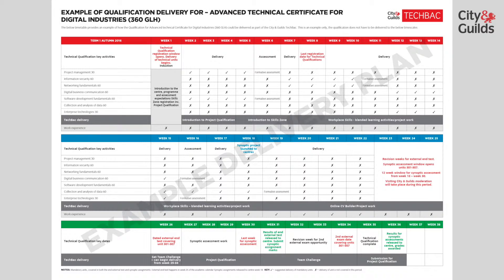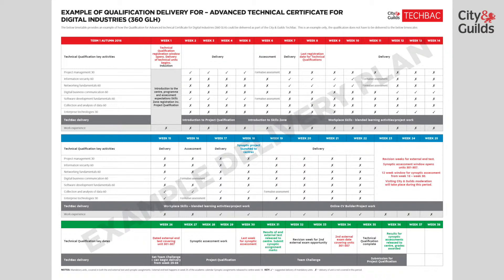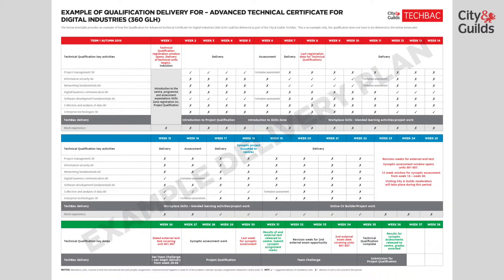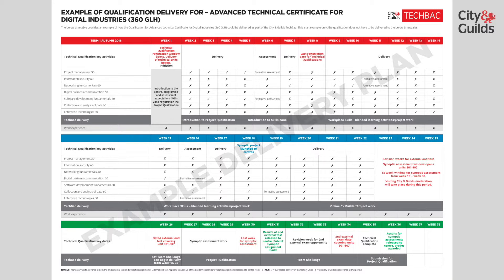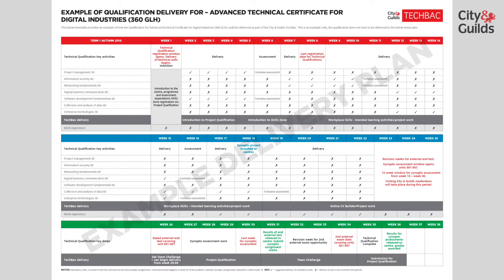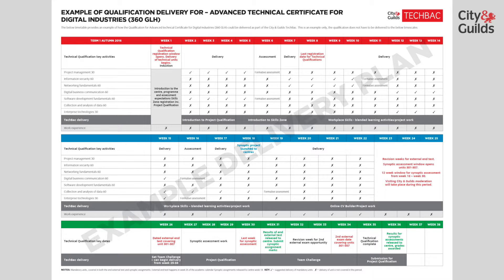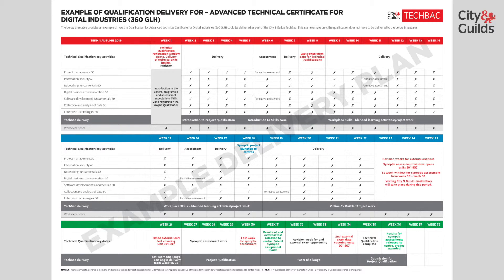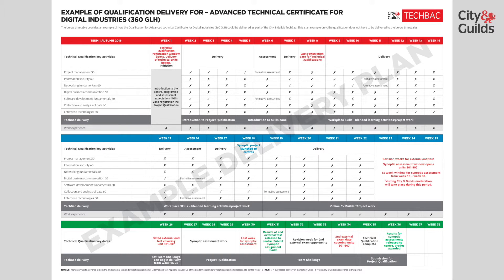City & Guilds - Technicals: Curriculum Plans – Level 3 Digital Technology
Ken Gaines, Portfolio Adviser for the Digital Industries Sector at City & Guilds, demonstrates a sample curriculum plan for the new City & Guilds Technical Qualifications, Level 3 in Digital Technology.